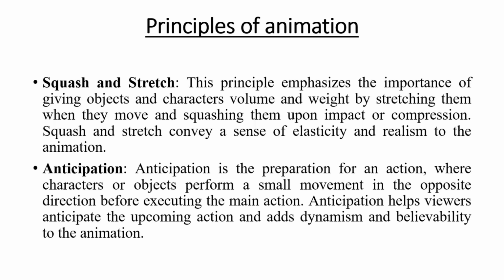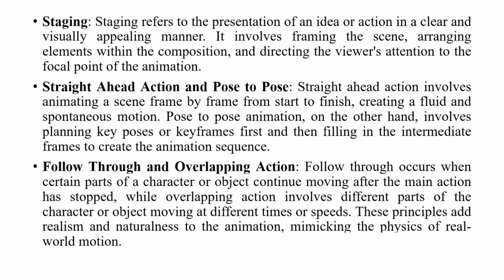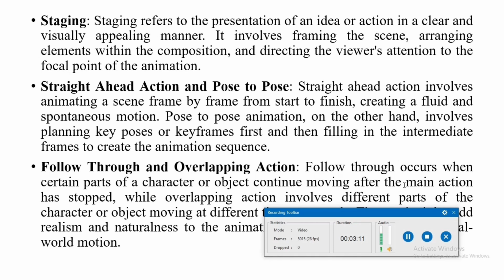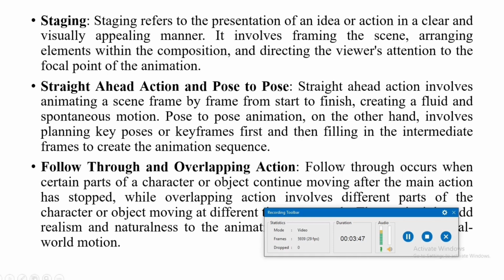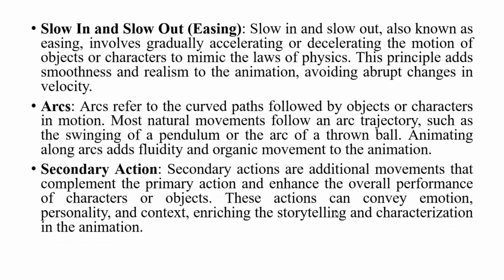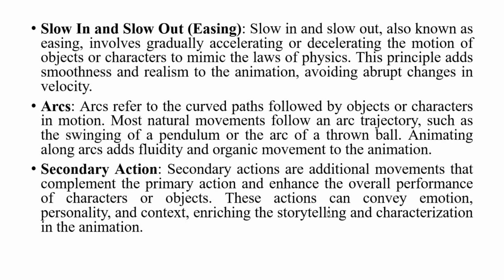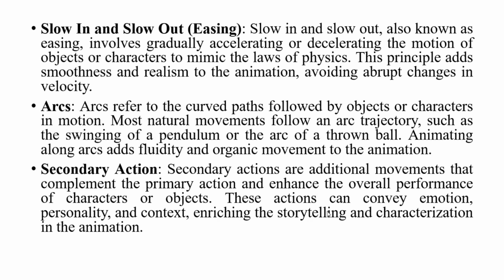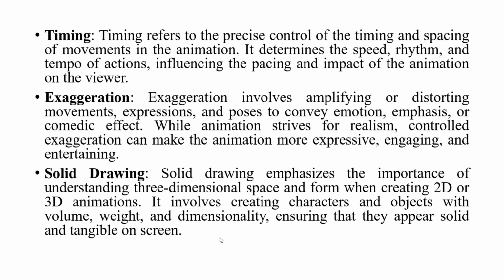Principles of Animation